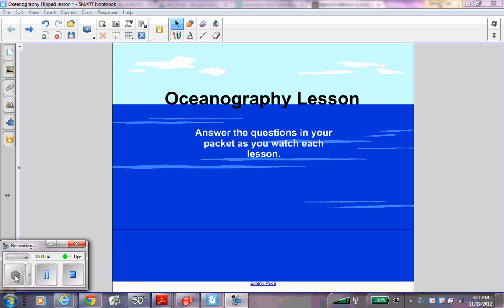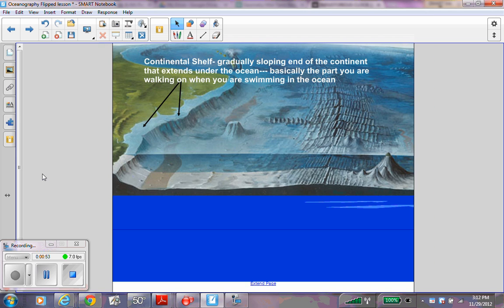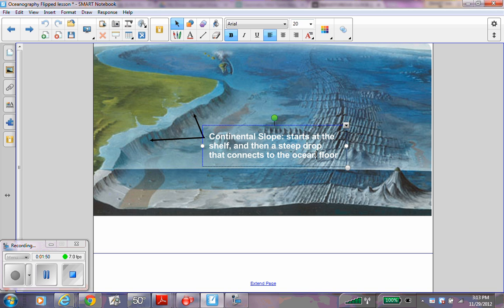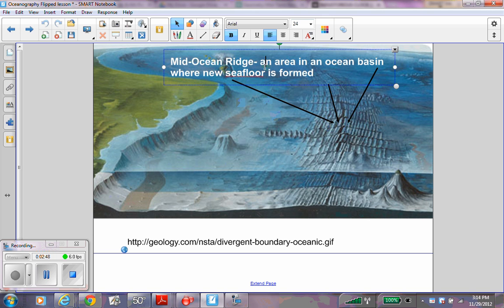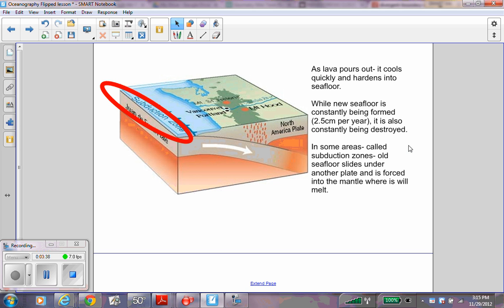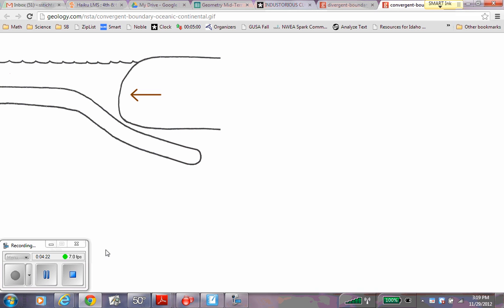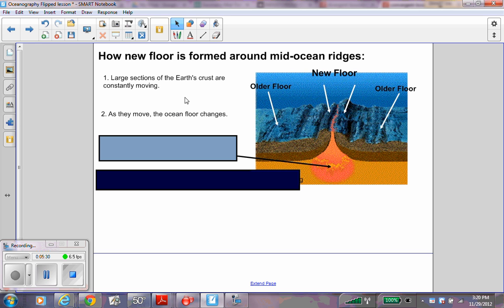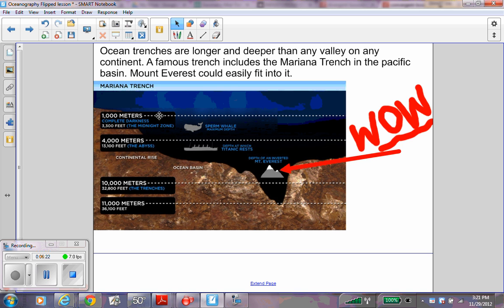Oceanography Lesson 1